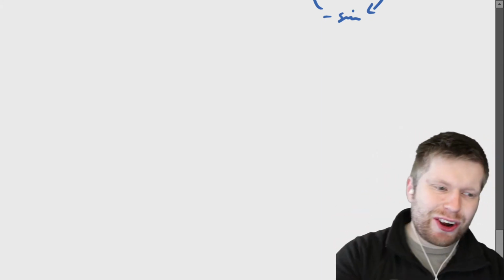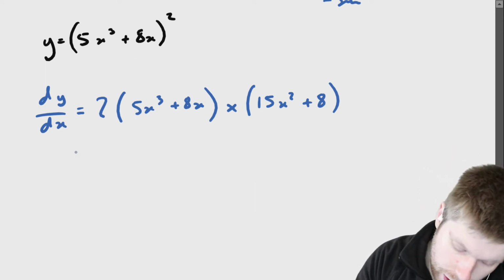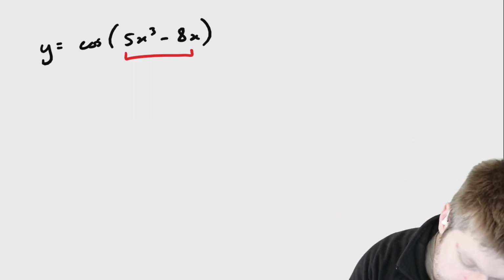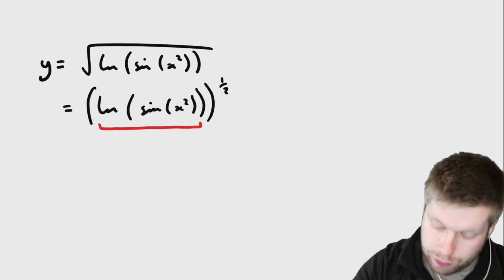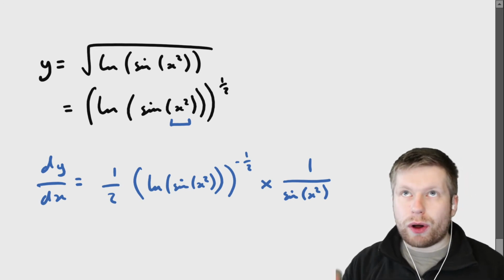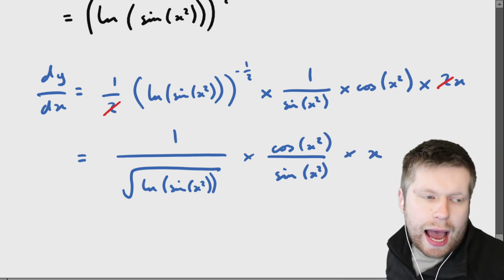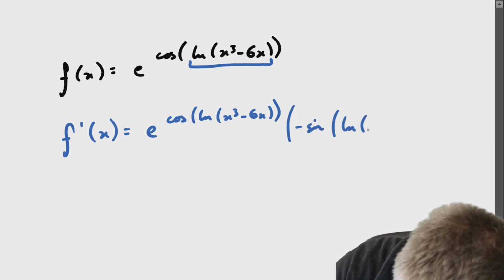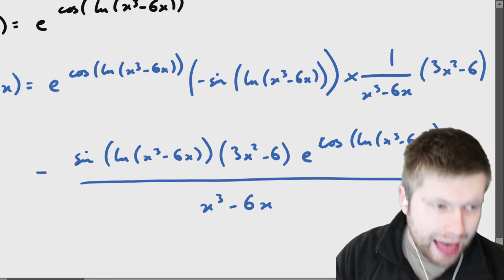Differentiation Examples 3: chain rule